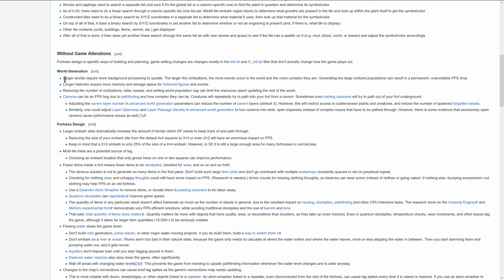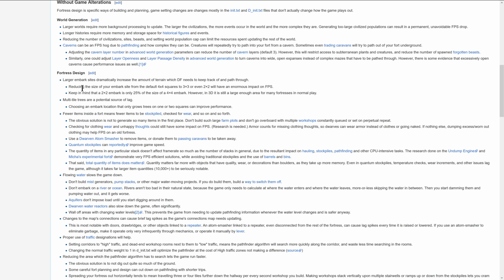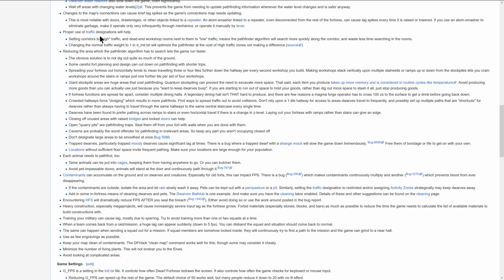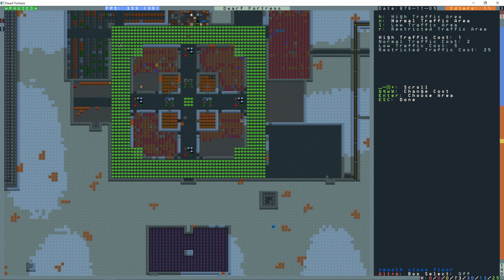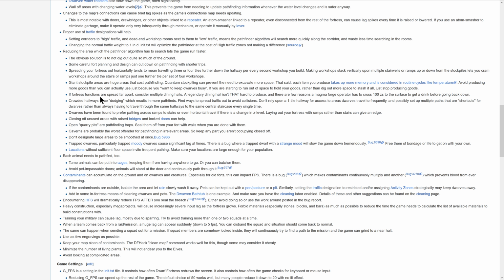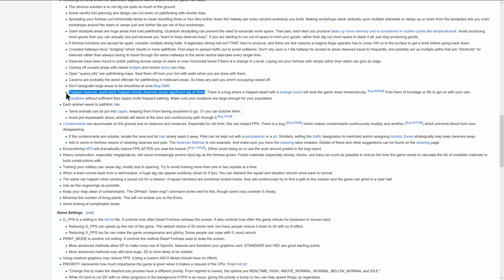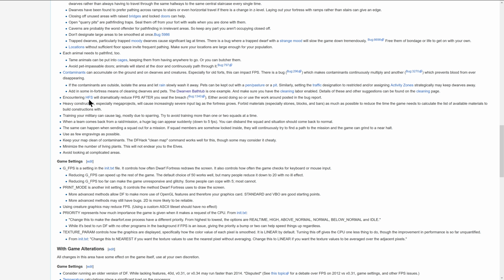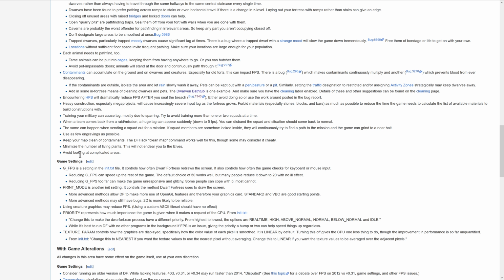Speeding Up Your Game Best Practices 🔅DWARF FORTRESS🔅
Findind the best settings & best practices for Dwarf Fortress on you computer.

Maximizing Framerate in Dwarf Fortress.
Dwarf Fortress FPS Death.
Preformance Dwarf Fortress.
Slow Downs in Dwarf Fortress.
AI Pathfinding in Dwarf Fortress.
Reading the Dwarf Fortress Wiki and discussing line items.
Fortress Efficiency.
Traffic Areas in Dwarf Fortress.
Traffic Transfer Area  in Dwarf Fortress.
Avoiding FPS Death in Dwarf Fortress.
Dwarf Fortress Wiki.
Pathfinding .
FPS DROPS.
Lag Spike.
Avoid looking at complicated areas (wtf lol)